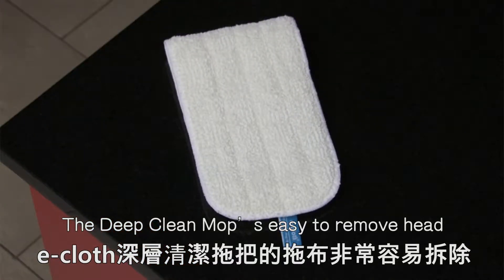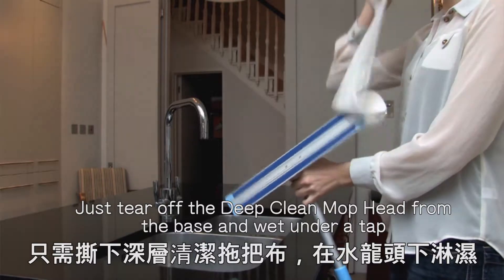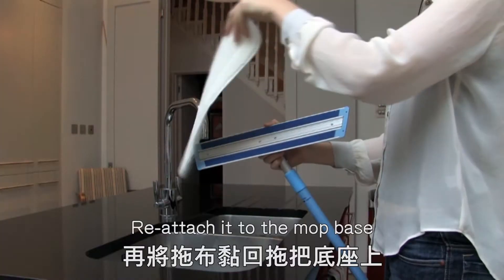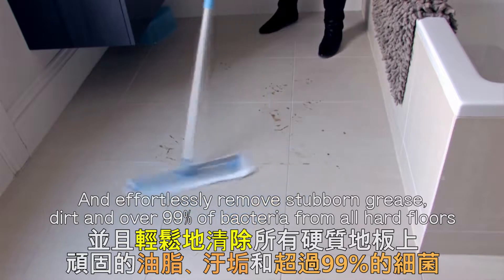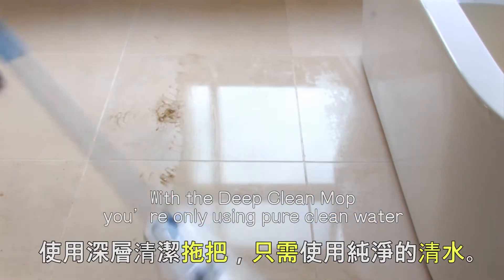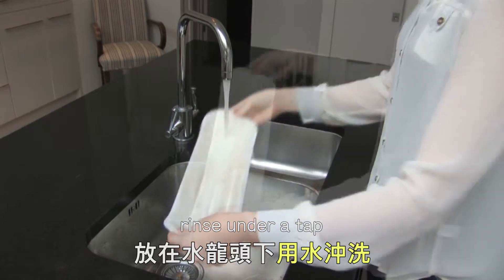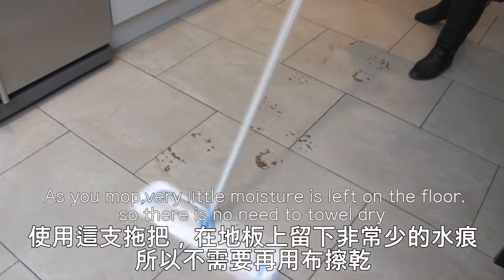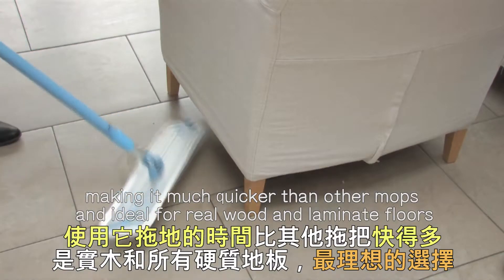強力推薦：英國e-cloth 深層清潔除菌抗過敏輕量級拖把(中英文字幕)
【只需清水沾濕！污垢、細菌清潔溜溜！】英國 e-cloth 深層清潔除菌抗過敏輕量級拖把，具超強纖維，用清水就能清除頑垢、油脂＆超過「99%」細菌！髒的拖布只要水洗就能恢復乾淨！

▋英國e-cloth 深層清潔除菌抗過敏輕量級拖把 好評第13團

拖把，就是要將地拖乾淨！乾淨並非只在意看得到的紙屑、粉塵、毛髮！更要在意的是黴菌及細菌！一支能將細菌移除99%的拖把！這就是大家都想要的拖把！

想想，清潔是什麼？不就是乾淨嗎？乾淨不只是地板乾淨如此而已，而是清潔之後，也要能容易讓這些工具乾淨！ 大部份的人都不想碰、洗、拉拖布，但拖布上的髒、污、屑、灰、毛...不處理或假裝看不見，那算不上真乾淨呀，e-cloth拖布也無需任何清潔劑，用清水沖一沖或洗衣機清洗就能乾乾淨淨了！

e-cloth拖把榮獲英國過敏協會認證，過敏者可安心使用，英國e-cloth公司，21年以來所製作的清潔布，通通只需要「清水」就可以清潔及打掃。

▋厲害的是拖布▋
一、原本清潔要花三小時才能滿意！用這支拖把只要15分鐘，40坪地板就完全清潔溜溜！
二、無論地板是什麼材質，都適用！只用清水，有效去除99%細菌含大腸桿菌與李氏桿菌超過99%！
三、拖布也無需任何清潔劑，用清水沖一沖或洗衣機清洗就能乾乾淨淨了！

厲害的是拖布，只需要清水，，除菌99%以上！
※寵物家庭的最愛！不用掃地直接拖地，一次搞定！
記住，清潔你的家不需要魔術，我們一起遠離化學！

拖地+清潔劑+大量水沖洗拖把+跪擦+腰痠. 這是我們幾十年來的經歷。

英國E-cloth拖把，長時間使用計算一下.
人工、水費、時間，這些家庭生活打掃成本可以省好多好多！
因為輕鬆拖地，縮短固定姿勢的身體負擔，這些腰酸背痛的醫藥費用. 都能省下來了！

平常拖地步驟：掃+吸+拖+跪+拖把清洗善後. 至少要花上1.5小時以上。
e-cloth拖把步驟：用清水-直接拖地-清水洗拖布=10分鐘。

不管是清潔工還是外勞...省下來的1個小時，可以做好多好多事情！更重要的是，家人才有潔淨的地板可以踩！